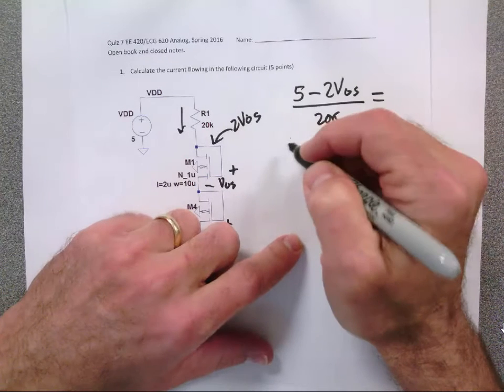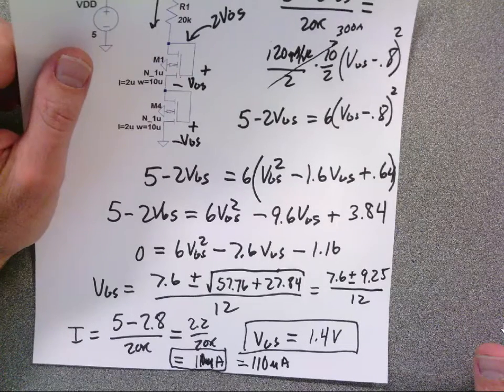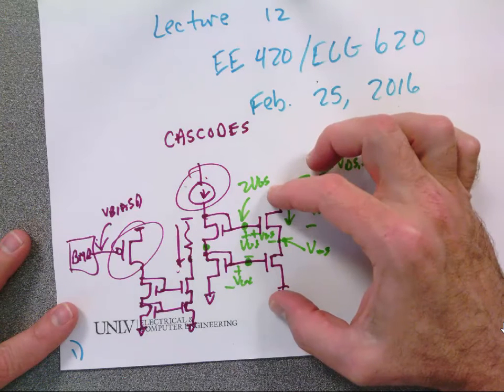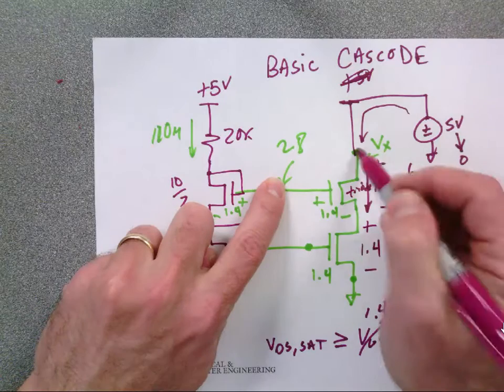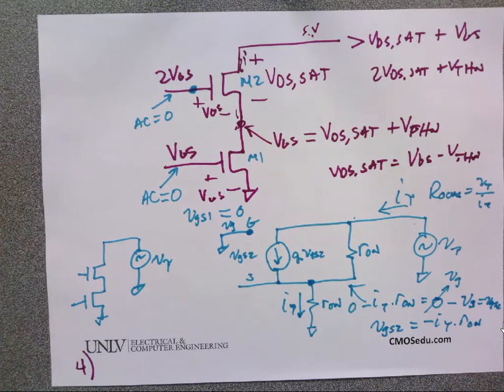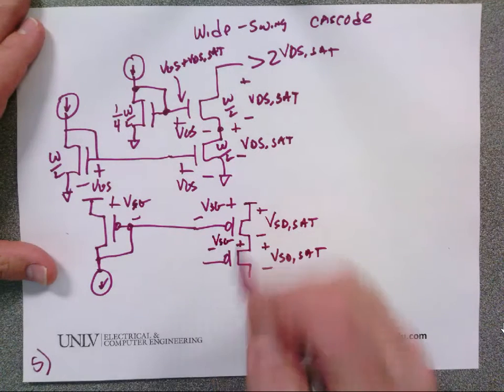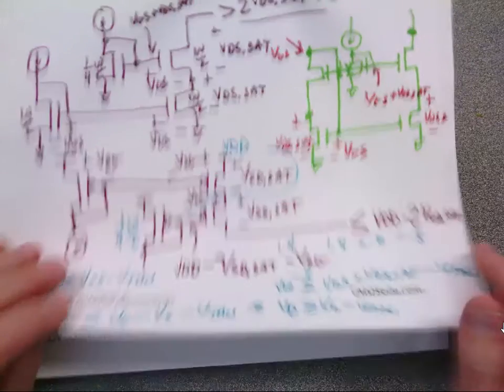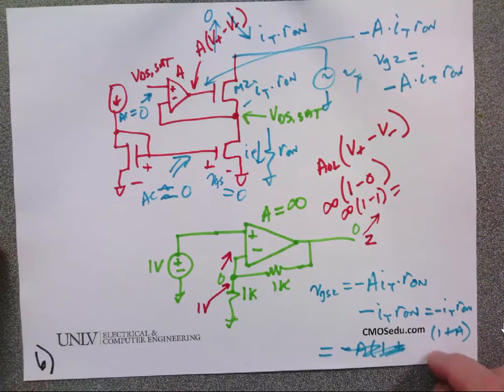lec12 ee420 ecg620 video